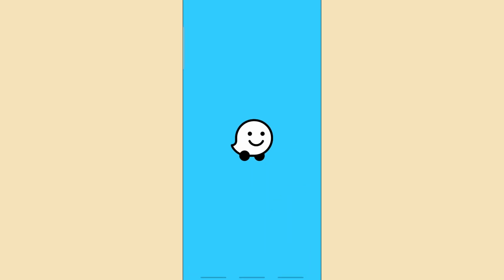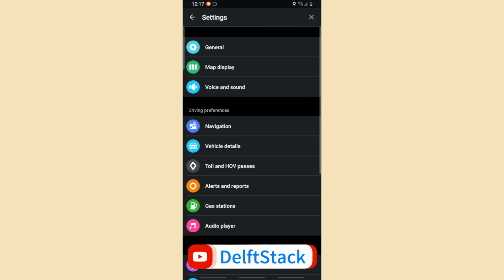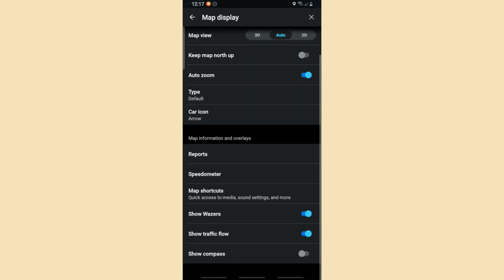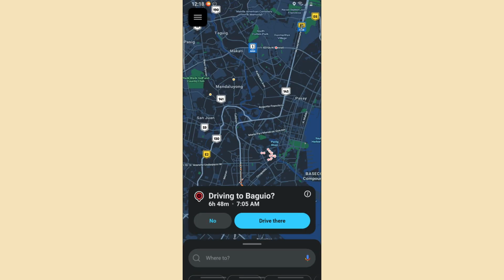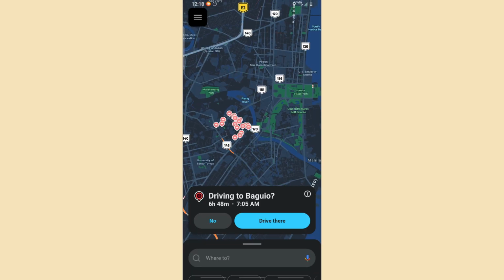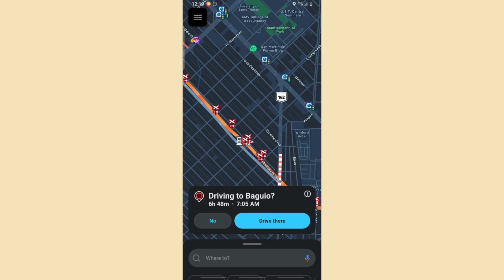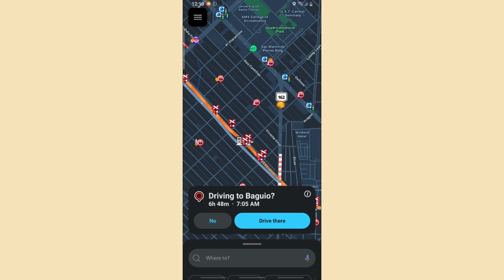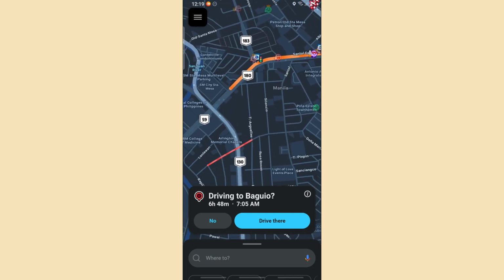How to Check Traffic on Waze | Step-by-Step Guide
Want to avoid traffic jams and reach your destination faster? In this tutorial, we'll show you how to check traffic on Waze using map color coding, traffic flow settings, and alerts. Follow these steps to stay ahead of congestion and plan your route efficiently!

🔹 What You'll Learn in This Video:
✅ How to open Waze and access settings on your device
✅ Enabling traffic flow and traffic jam display on the map
✅ Understanding color-coded traffic indicators (red, yellow, green)
✅ How to read traffic on your current route
✅ Tips to make your commute faster and avoid congestion

📌 Timestamps ⏱
00:00 - Introduction
00:08 - Opening Waze and Accessing Settings
00:32 - Enabling Traffic Flow and Traffic Jam Display
01:06 - Understanding Map Color Codes
01:36 - Checking Traffic on Your Route
02:00 - Summary & Quick Recap
02:04 - Like, Subscribe & Comment

Knowing traffic conditions in advance can save you time, fuel, and frustration. This tutorial shows you how to use Waze's traffic features effectively, so you always know where congestion is and can choose the fastest route.